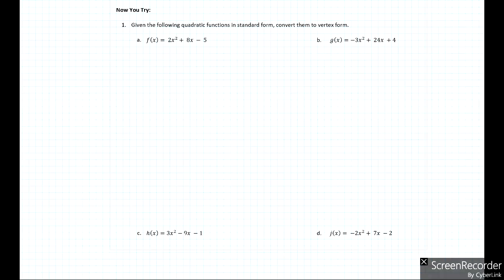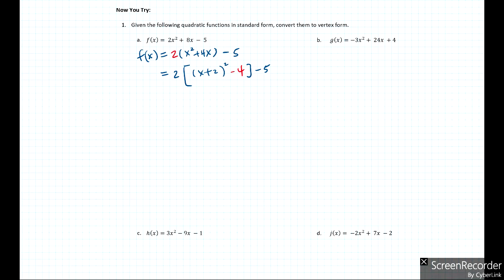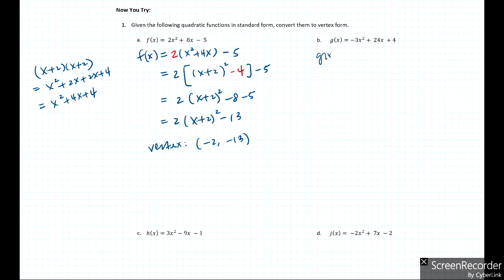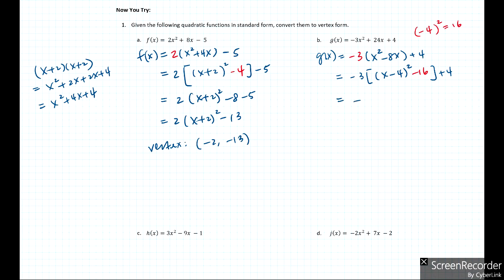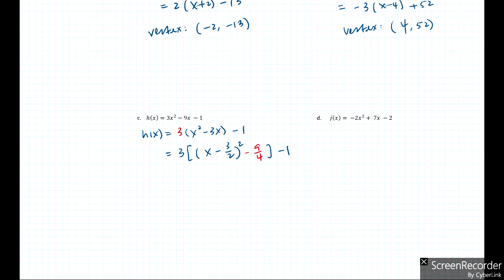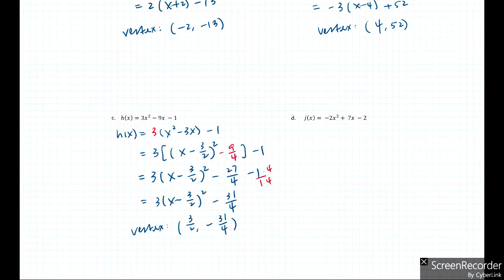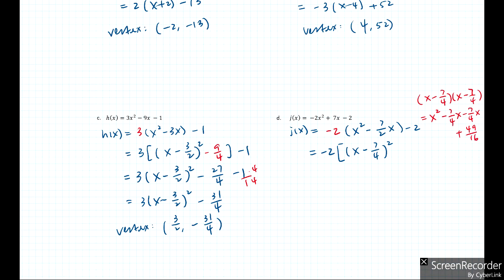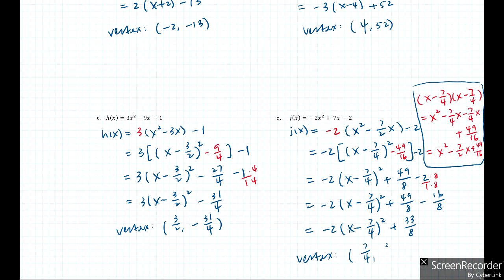4f.6: Convert a Quadratic Function to Vertex Form when the Leading Coefficient is NOT 1 Now You Try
This video goes over practice problems of converting from standard form of quadratic function to vertex form via completing the square. The video covers examples of quadratic functions, where leading coefficients are not equal to 1.